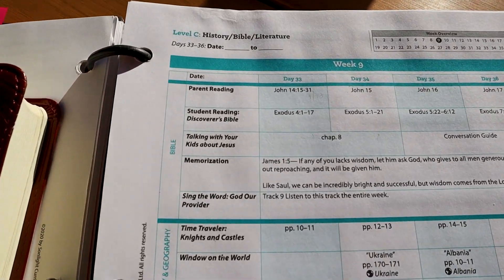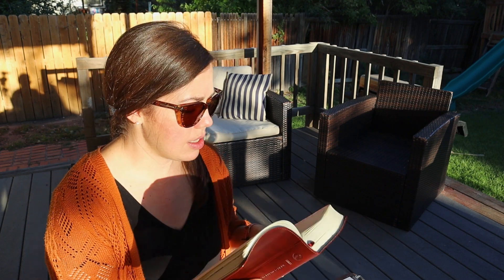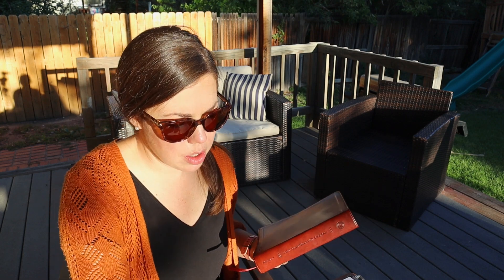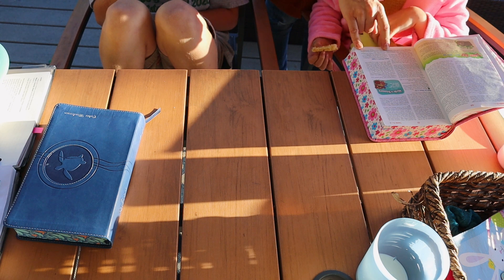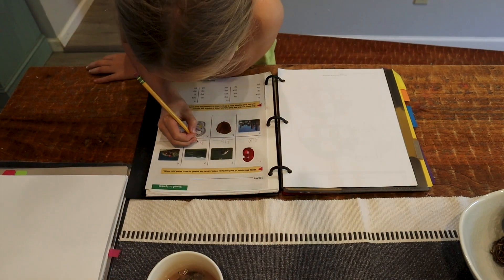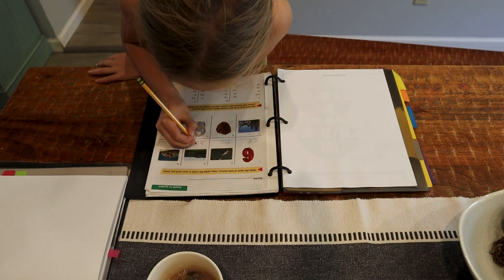Day in the Life of Sonlight HBL-C, Science C, Language Arts 4 and Language Arts 3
Hey homeschool friends, in today's video I take you with us as we do all of our Sonlight curriculum: HBL-C, Science C, Language Arts 4 and Language Arts 3!

Amazon Shop

Hi! I’m Angie, my kids ages are 9, 8, 5, and 5.  On this channel I enjoy sharing my serious love for all things homeschool!  You can expect videos on homeschool curriculum (flip-throughs, and reviews), book hauls, and any tips and tricks I have picked up over the past 4 years. Excited to have you following along!!